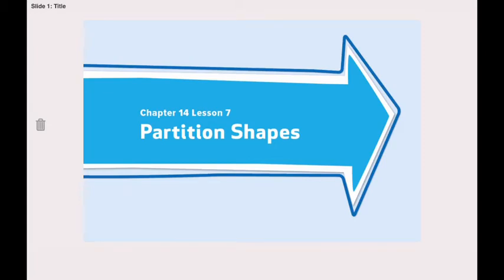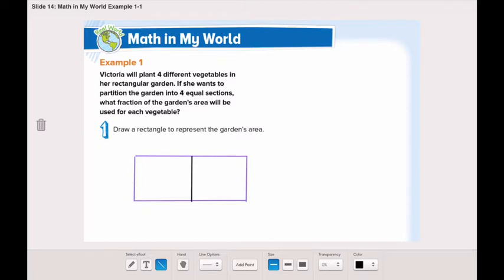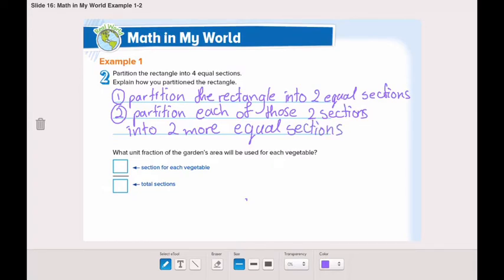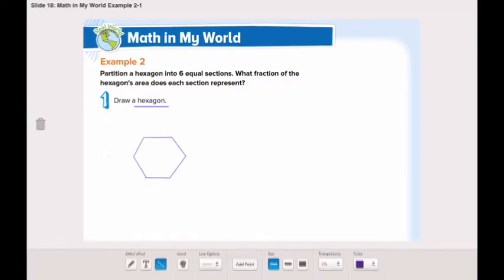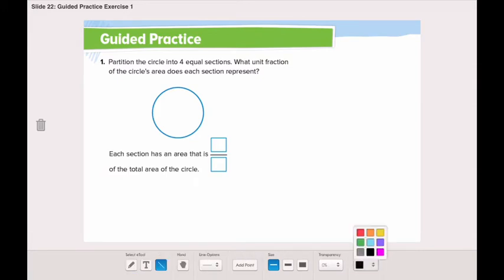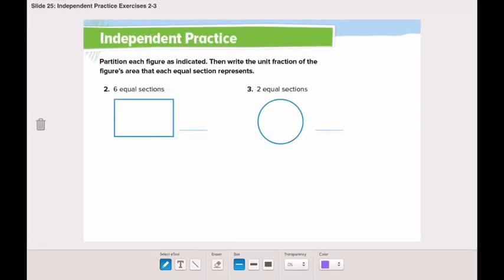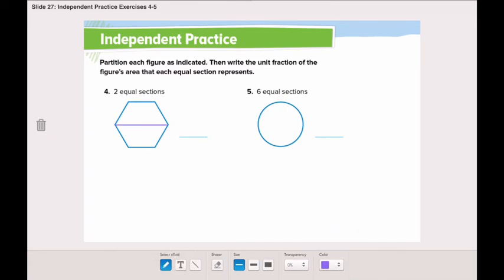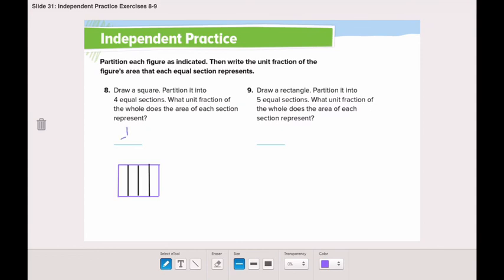Grade 3 Geometry: Partition Shapes